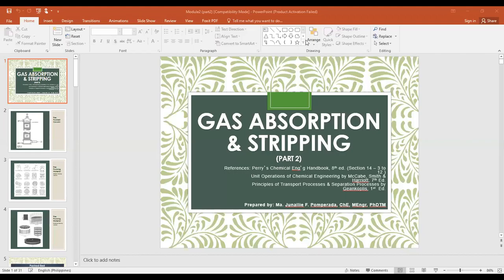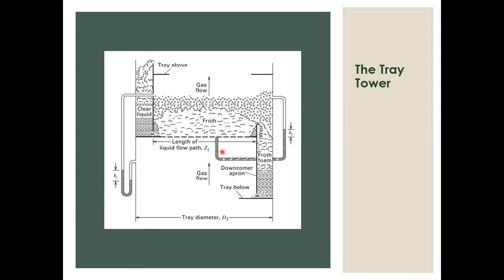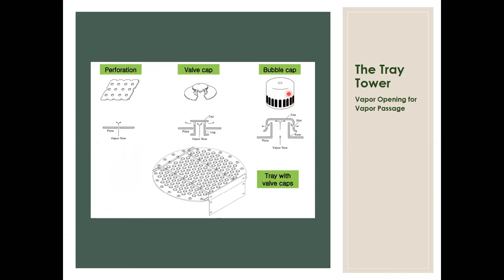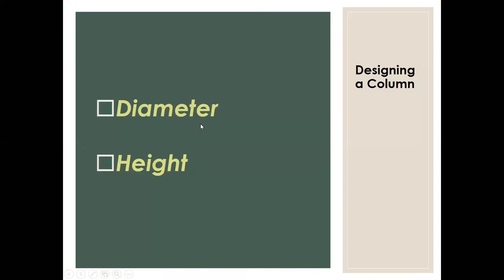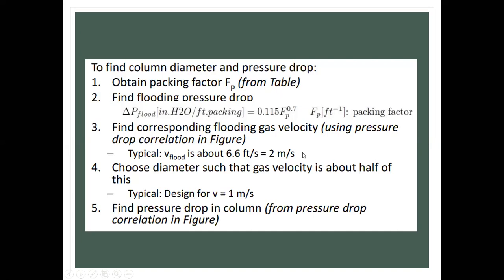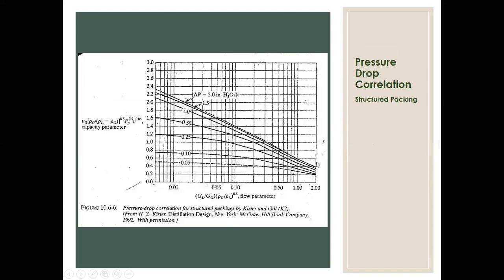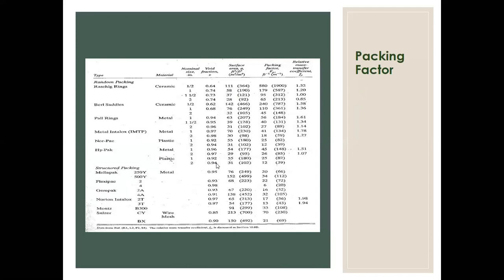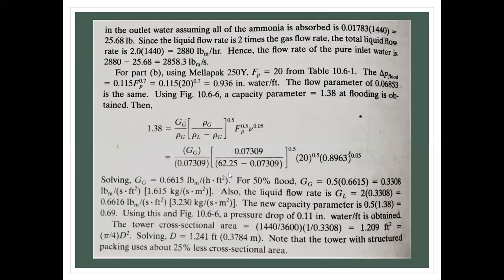Gas Absorption Part 2